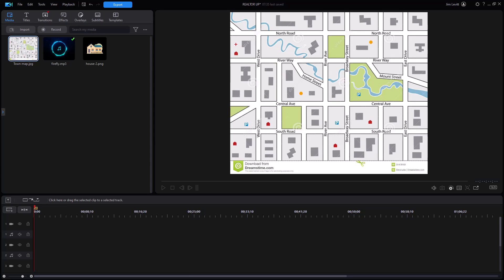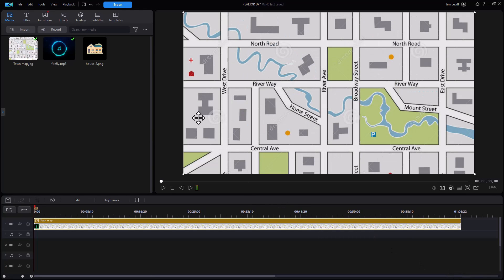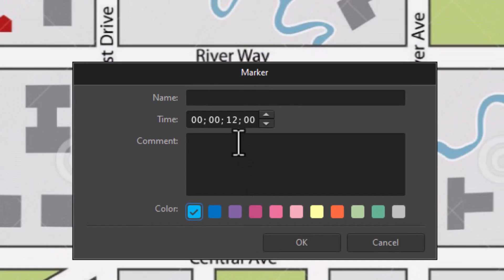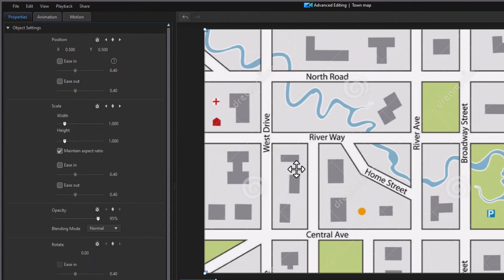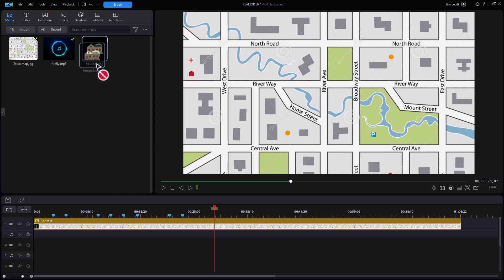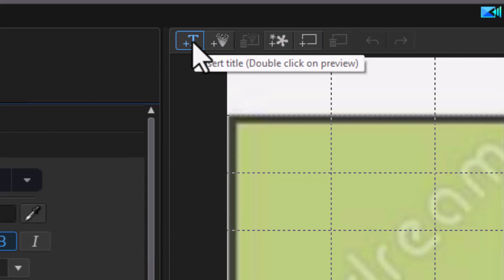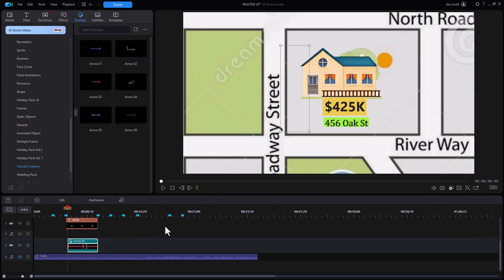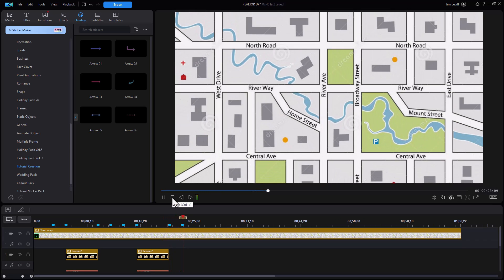Zoom in on an image to highlight a fact in PowerDirector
In this tutorial we show you how to zoom in on an image (it might be a map or a photograph) to highlight something about it. In this case we make a house pop up on a map to feature it for sale. You can use this technique in various contexts.